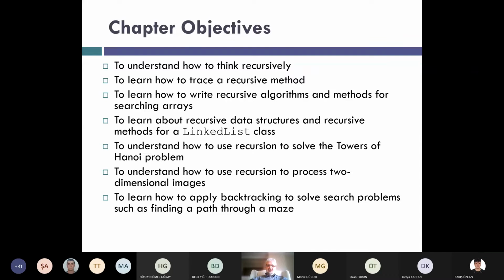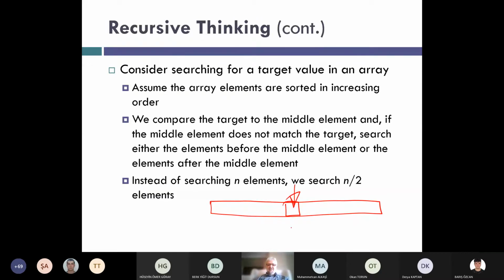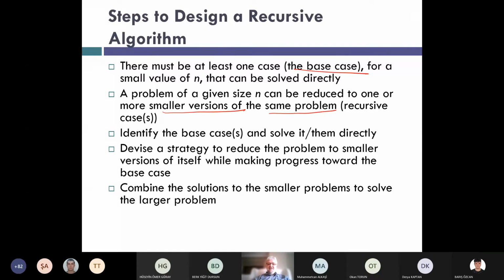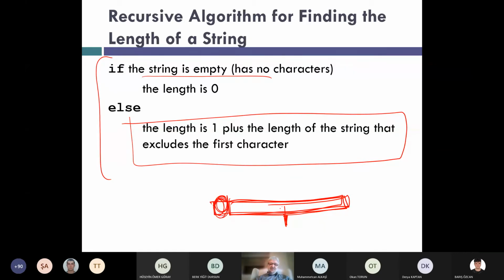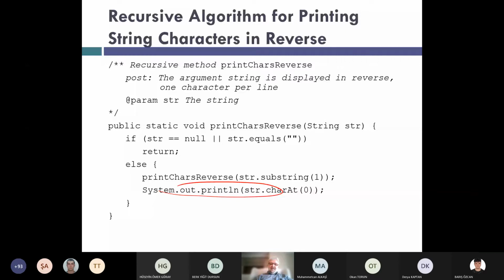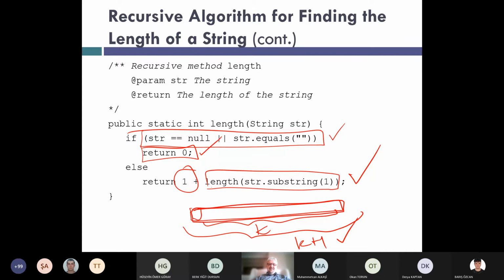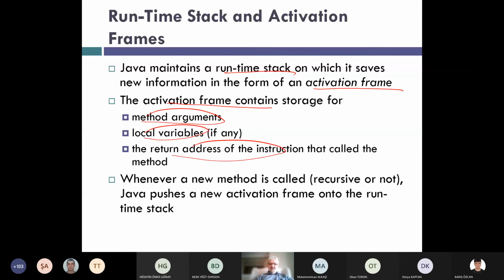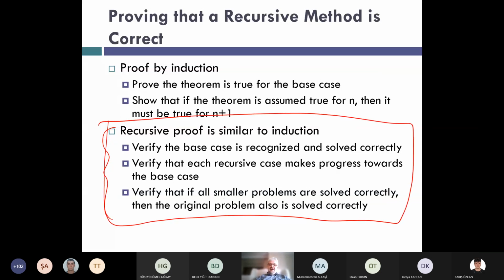CSE222 - 15. Ders 1. Part (30.03.2021)